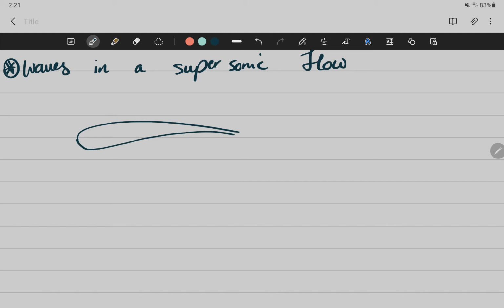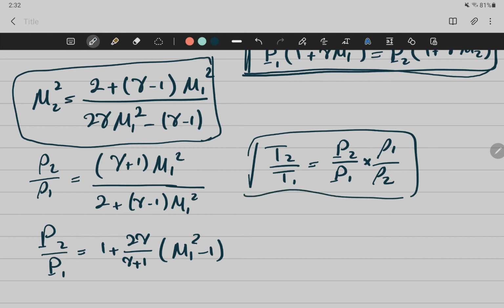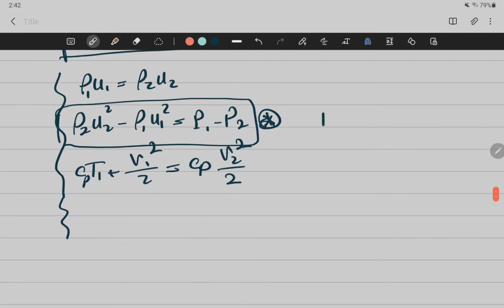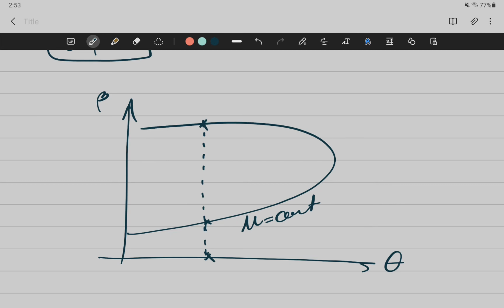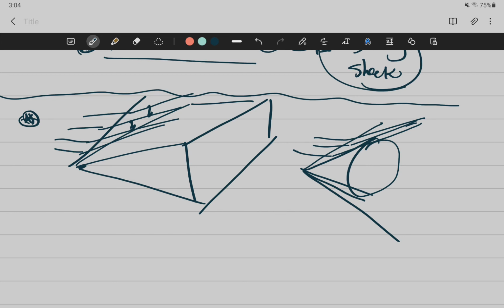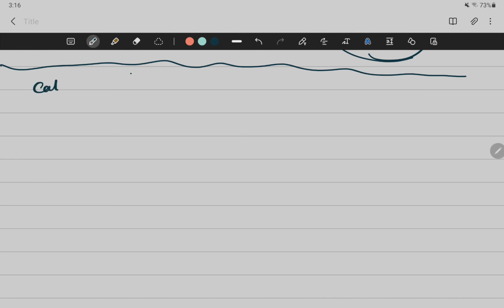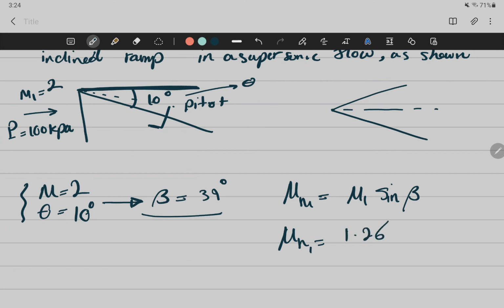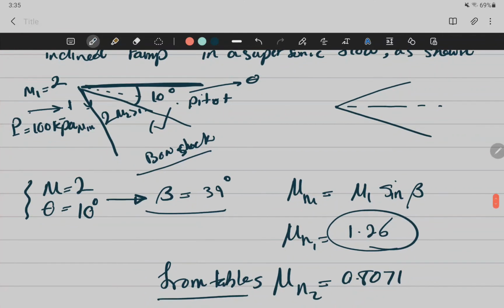11 UofSC AESP 314 Energy Power and Propulsion Fall 2021 Intro to Compressible flow 3 (Shock Waves)